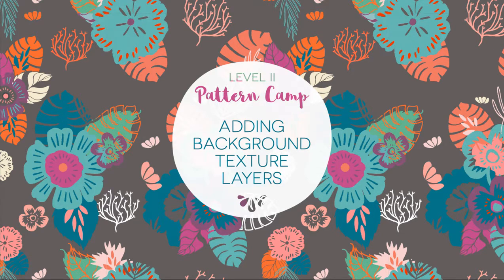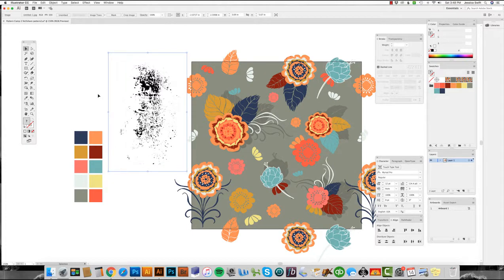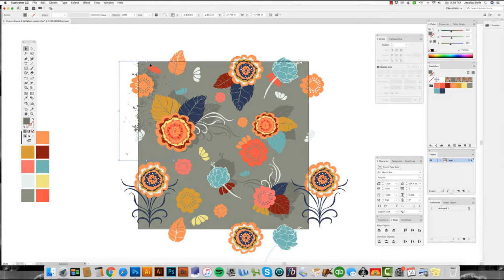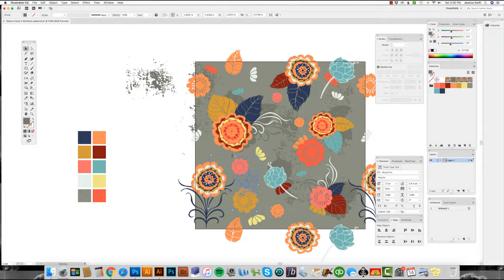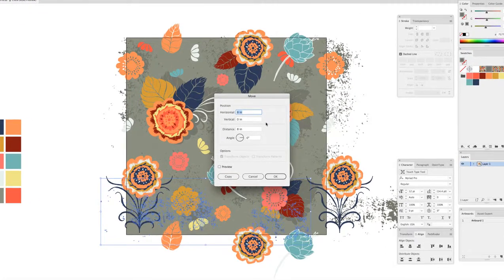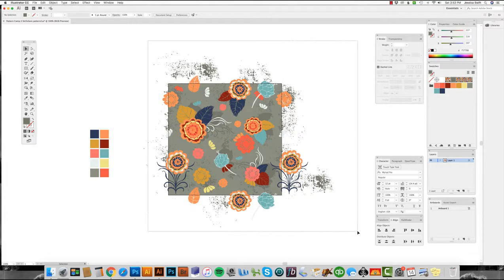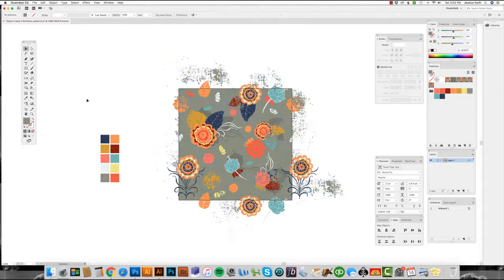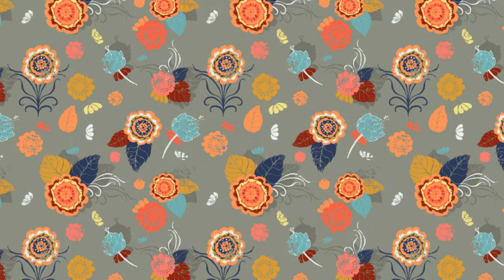Pattern Camp – Level II Create Complex Repeating Patterns in Illustrator Jessica Swift Skillsha